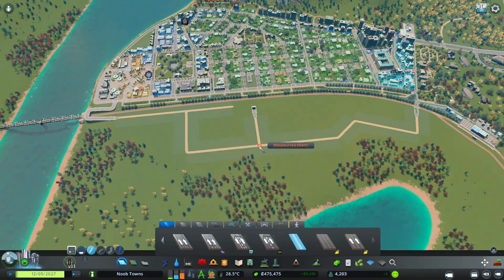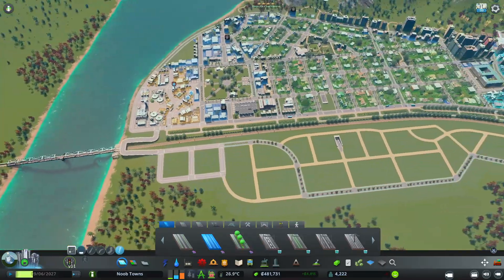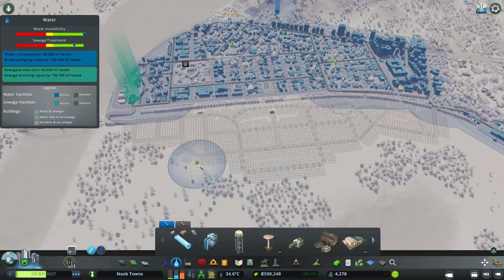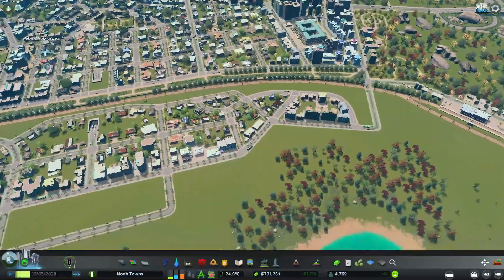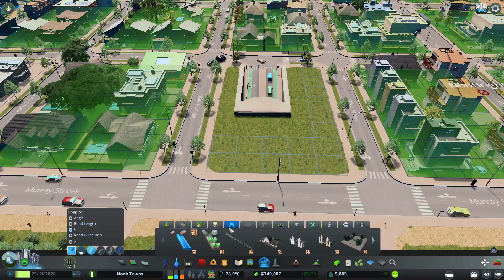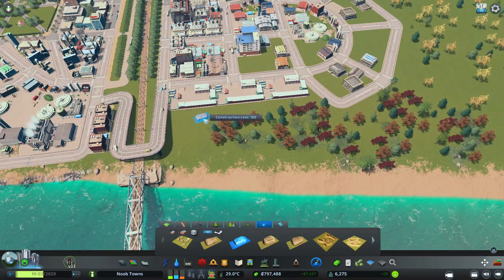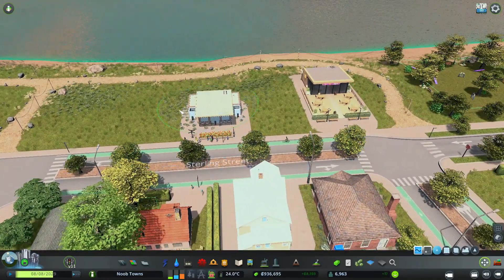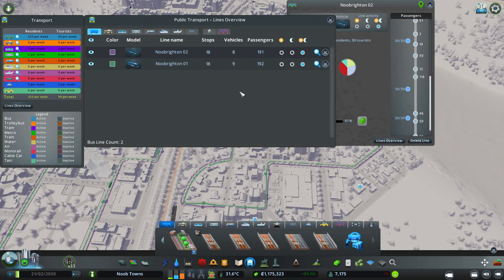Turning a village into a town | Noob Towns - a Cities Skylines by DLC series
This week we are taking our village of 4,000 to a town of 8,000! We add our first unique buildings, fix our first traffic problem and double our population of NooBrighton!  Come join me each week for this unique Cities Skylines by DLC series, as we build small towns all over this beautiful map, with each town focusing on a DLC or CPP!

🗺 Noob Towns collection on Steam (including this amazing map)

🎧Like what you hear?
If you use my link you get a free 30 day trail, if you like the service and stay I get 1 month free too!